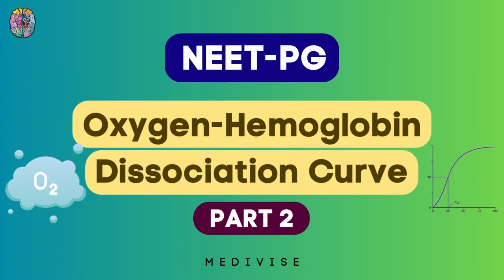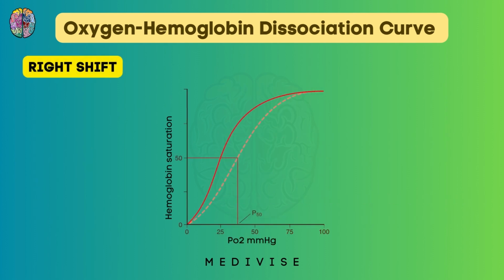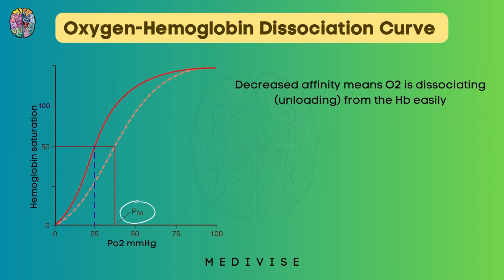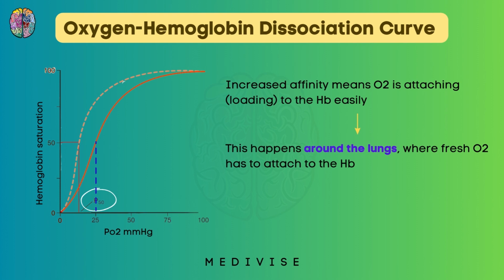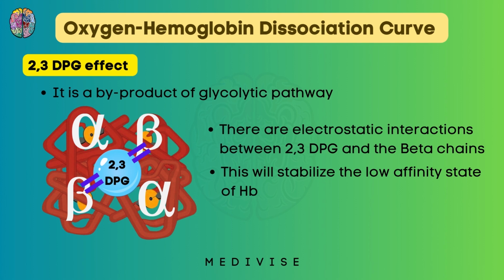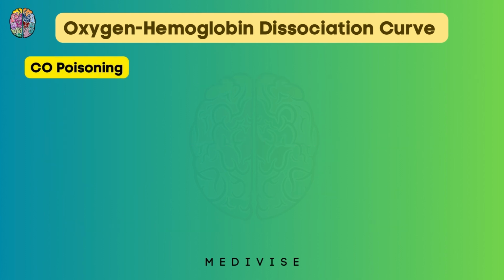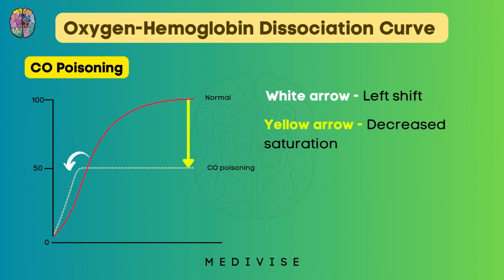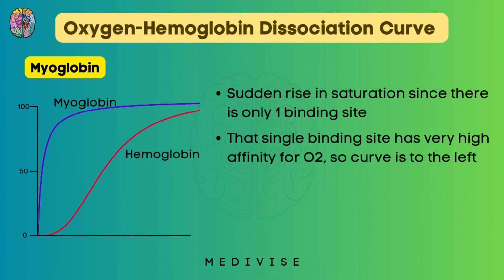Oxygen Hemoglobin Dissociation Curve Pt 2 | Respiratory Physiology | NEET-PG/NExT